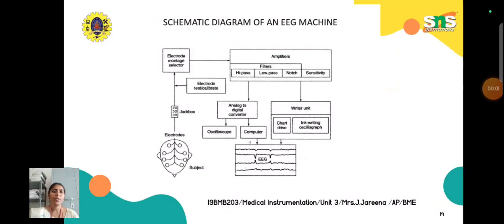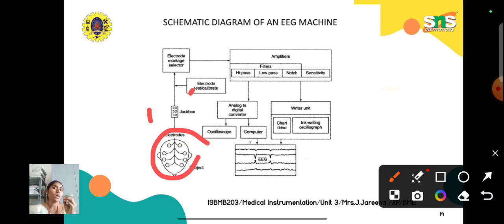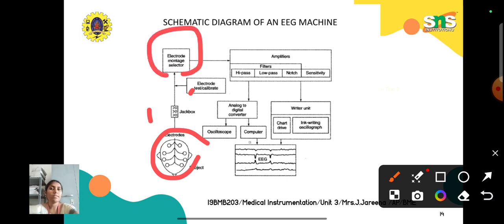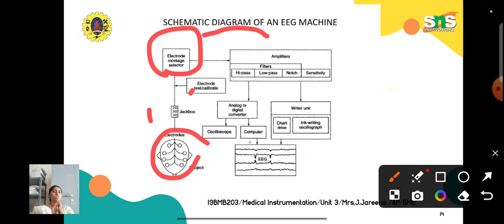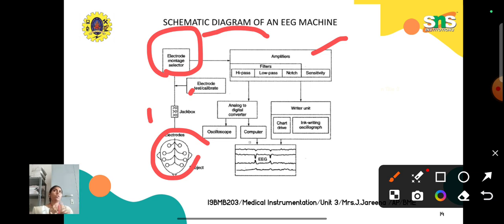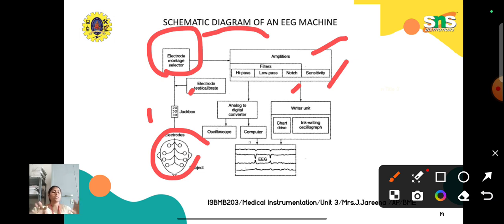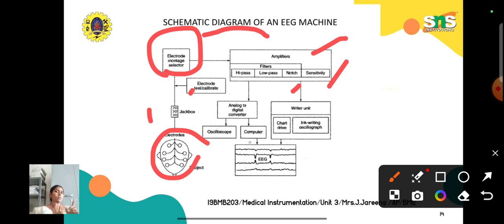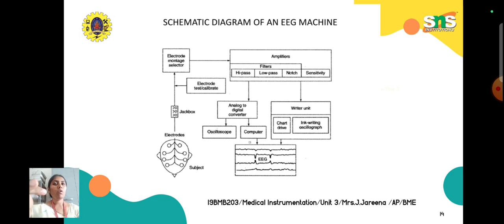Block Diagram of EEG | Biomedical Instrumentation | SNS Institutions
This lecture series video on the "Block Diagram of EEG" provides an in-depth overview of the components and functioning of an Electroencephalogram (EEG) system, explaining the signal acquisition, processing, and display stages.